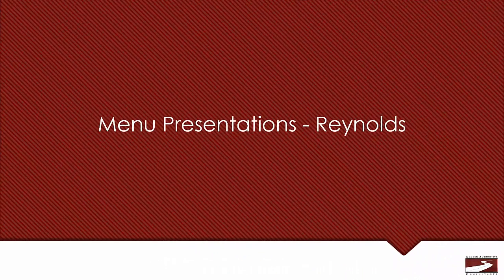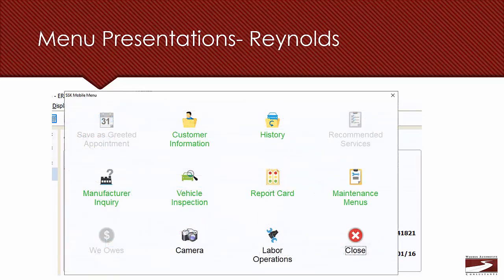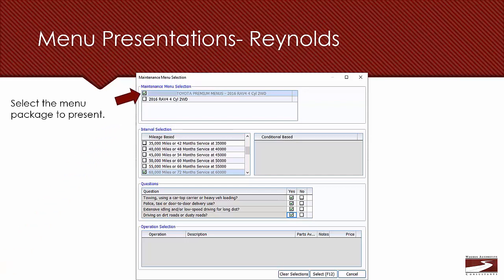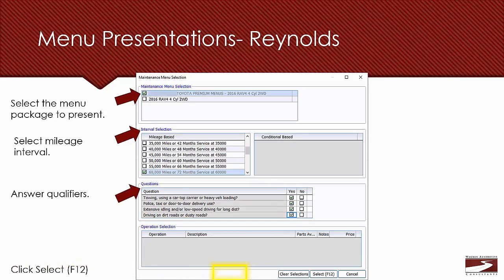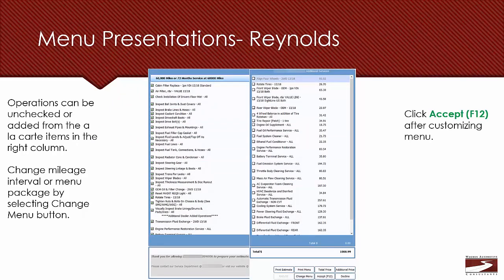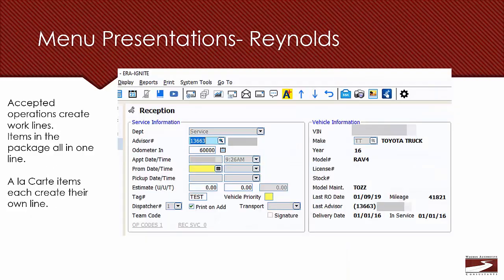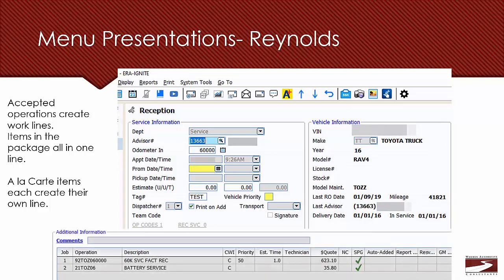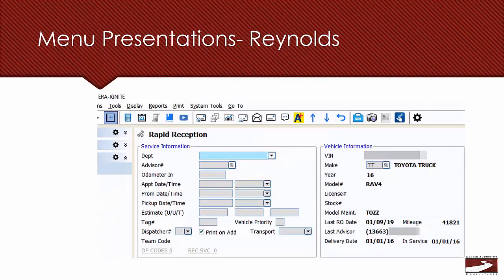Reynolds & Reynolds SSK (Service Sales Kit)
Brief review of how SSK works and maintenance menus work in Reynolds Ignite